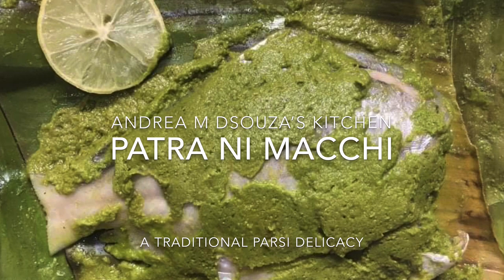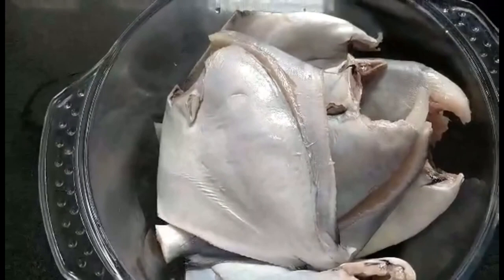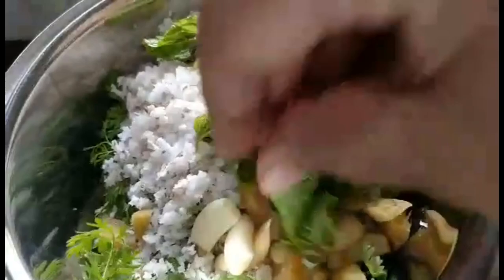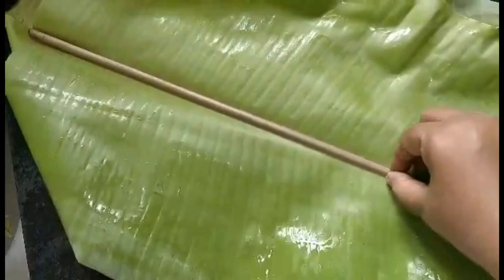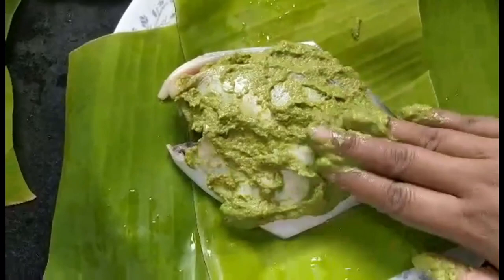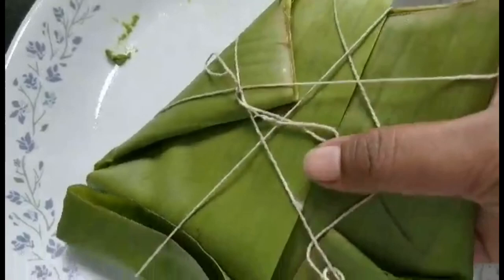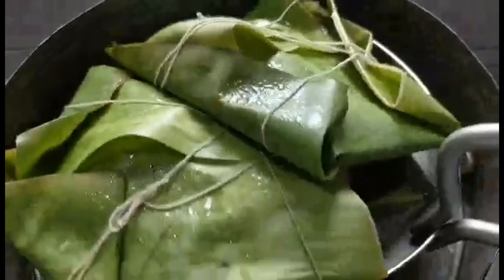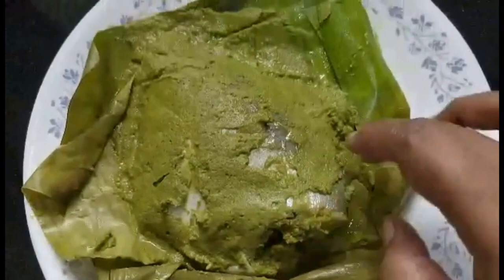PATRA NI MACCHI - A Traditional Parsi Delicacy